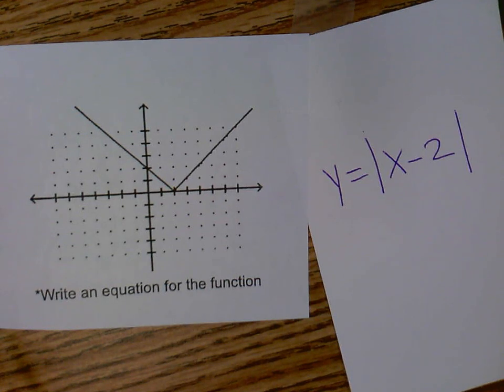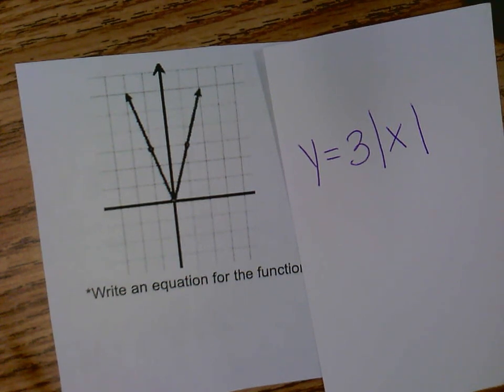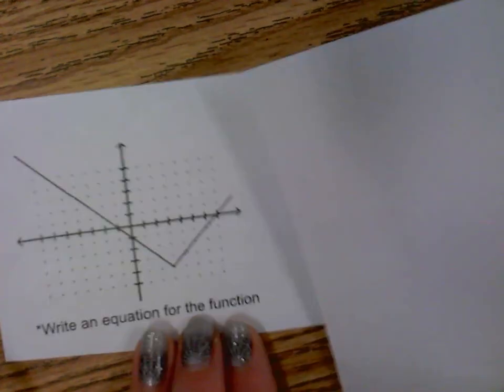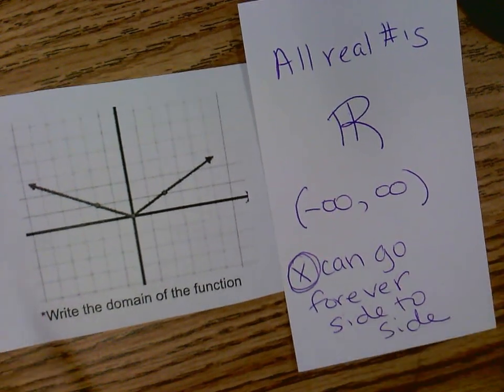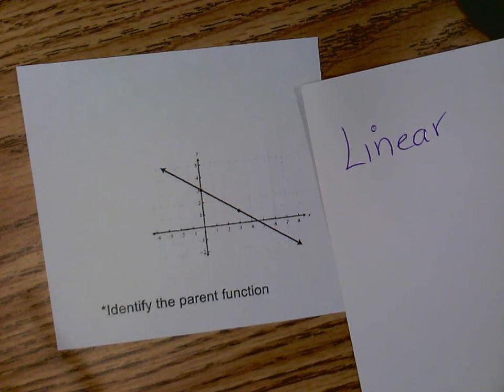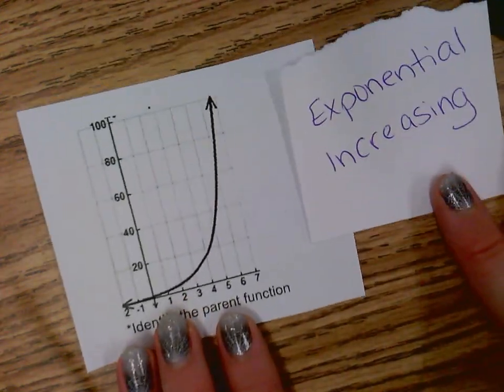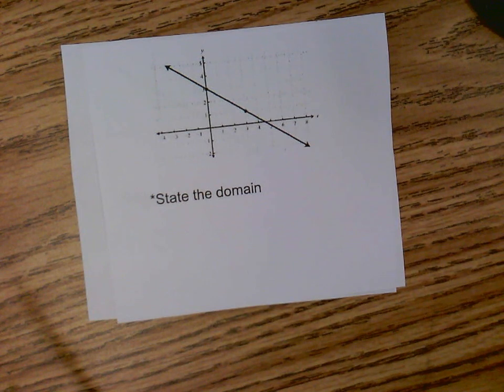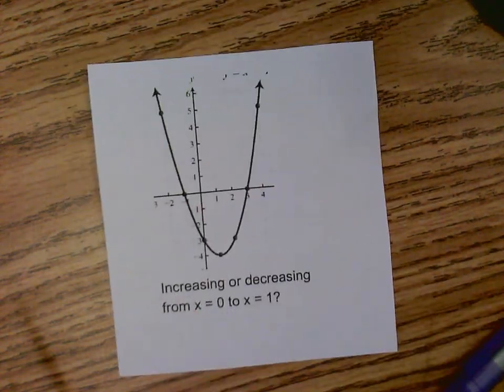Transformation cards and start of review 216 MOV 01319